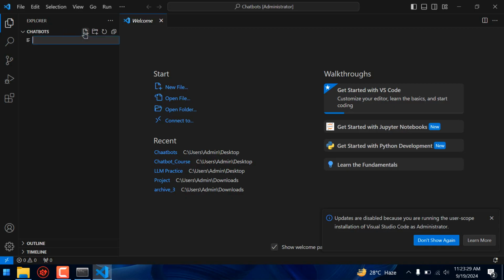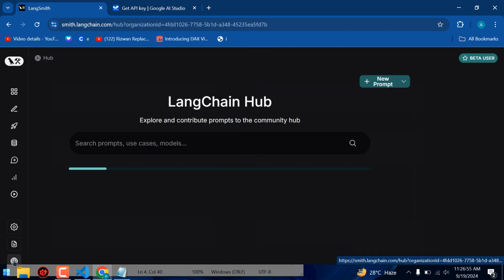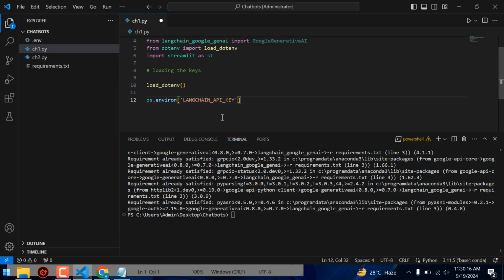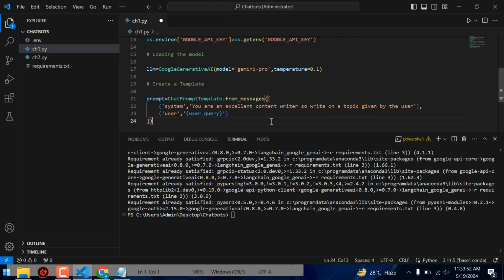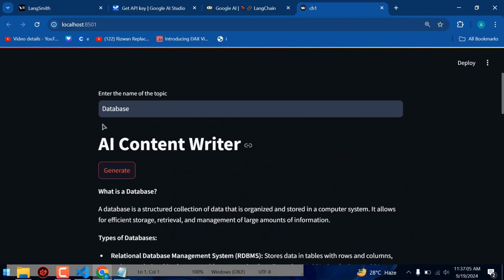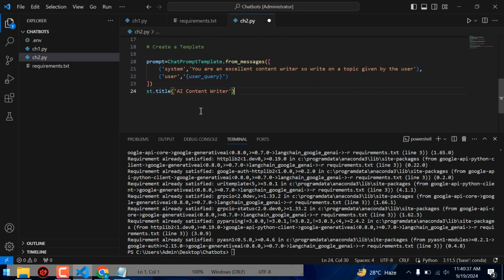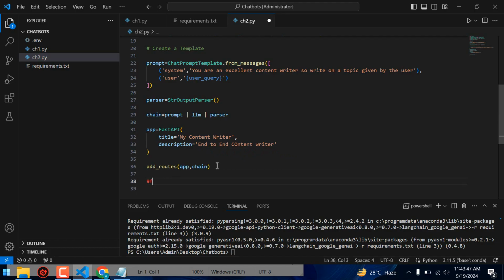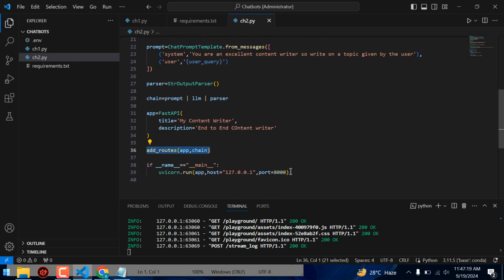Chatbot full course in 2024 | How to make a chatbot using python for free | python ai chatbot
tags=-
chatbot full course,
chatbot using python,
whatsapp bot python,
chatbot python,
python ai chatbot,
python whatsapp bot,
bot whatsapp python,
chatbot project in python with source code,
self learning chatbot python,
chatbot ai python,
chatbot python whatsapp,
machine learning chatbot python
chatbot python code
nlp chatbot python
create a chatbot in python
chatbot with python
chatbot code in python
create chatbot using python
chat bot whatsapp python
python chatbot code copy and paste
building chatbots with python
chatbot program in python
building a chatbot in python,
chatbot machine learning python,
chatbot project in python,
chatbot tutorial python,
voice chatbot python
openai chatbot python
python nlp chatbot
chatbot nlp python
create ai chatbot using python
creating a chatbot using python
create chatbot with python
python chatbot tutorial
create a chatbot with python
build chatbot using python
build a chatbot using python
chatbot in python source code
bot python whatsapp
chatbot python github
chatbot python project
python chatbot ai
whatsapp python bot
chatbot creation using python
create a telegram bot with python
ai chatbot using python
ai chatbot in python
chatbot source code in python
python chatbot github
python chatterbot
spacy chatbot
chatbot en python
facebook messenger bot python
chatbot using python source code
create whatsapp bot python
simple chat bot in python
build an ai chatbot using python
code for chatbot in python
python bot whatsapp
make a chatbot in python
python chatbot project
pip chatterbot
chatbot development using python
customer service chatbot python
nltk chatbot
ai chatbot python code
chatbot com python
build chatbots with python
dialogflow python
chatbot whatsapp python github
chatbot python deep learning
ai chatbot with python
making chatbot in python
build chatbot python
interactive chatbot using python
deep learning chatbot python
ai bot python
simple chatbot python
create your own chatbot using python
ai chatbot code python
whatsapp bot with python
create a whatsapp bot python
chatbot in python code
build your own chatbot using python
chatbot code python
python chatbot source code
chatbot using machine learning python
chatbot python code github
chatbot deep learning python
a simple chatbot in python
advanced chatbot using python
ai based chatbot in python
ai based chatbot in python github
ai bot in python
ai bot using python
ai chat bot using python github
ai chatbot in python with source code
ai chatbot python github
ai chatbot python tutorial
ai chatbot using python source code